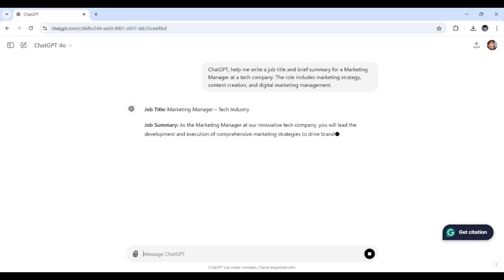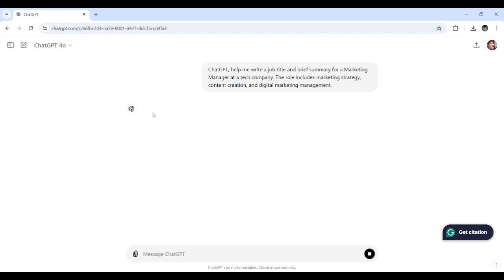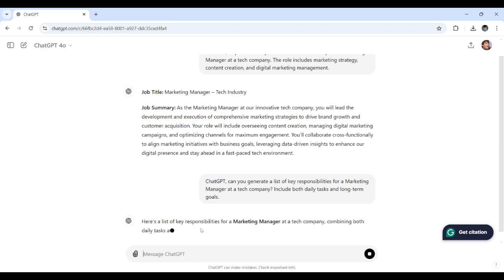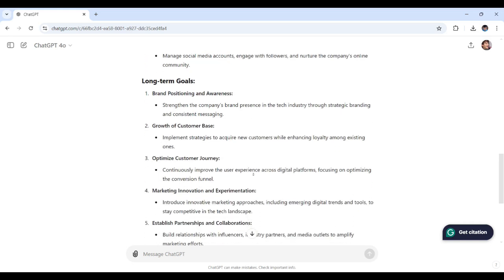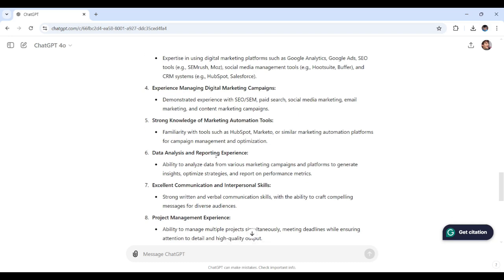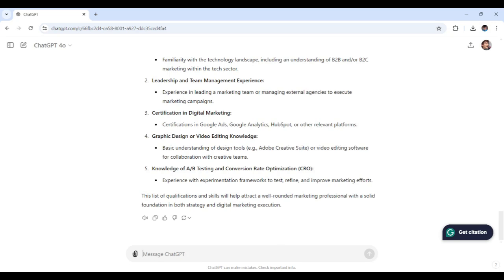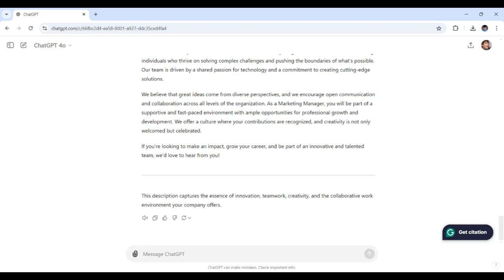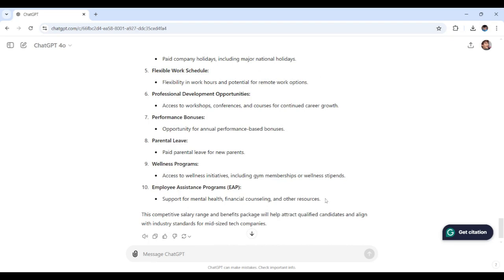How to Use ChatGPT for Writing Job Descriptions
Unlock the full potential of ChatGPT in your recruitment process by learning how to write effective job descriptions with ease! In this video, we'll show you how to use ChatGPT to craft clear, engaging, and tailored job descriptions that attract the right candidates. Whether you're a small business owner, HR professional, or hiring manager, this step-by-step guide will help you streamline your recruitment efforts and save time. Watch now to discover the tips and best practices for creating standout job descriptions with AI!

Timestamps:
00:00 - Intro
00:36 - Defining the Job Title and Summary
02:04 - Crafting the Key Responsibilities Section
03:39 - Listing Required Qualifications and Skills
06:30 - Describing the Company and Culture
07:55 - Salary and Benefits Information
09:50 - Outro

Prompts Used:
Defining the Job Title and Summary
“ChatGPT, help me write a job title and brief summary for a Marketing Manager at a tech company. The role includes marketing strategy, content creation, and digital marketing management.”

Crafting the Key Responsibilities Section
“ChatGPT, can you generate a list of key responsibilities for a Marketing Manager at a tech company? Include both daily tasks and long-term goals.”

Listing Required Qualifications and Skills
“ChatGPT, I’m writing a job description for a Marketing Manager at a tech company. Can you generate a list of required qualifications and skills? The ideal candidate should have a degree in marketing or business, at least 5 years of experience, and be proficient in digital marketing tools.”

Describing the Company and Culture
“ChatGPT, I’m writing a job description for a Marketing Manager at a mid-sized tech company. Can you help me describe the company culture? Our company values innovation, teamwork, and creativity, and we offer a collaborative work environment with opportunities for growth.”

Salary and Benefits Information
“ChatGPT, I’m writing a job description for a Marketing Manager at a mid-sized tech company. Can you suggest a competitive salary range and list of benefits, including health insurance and 401(k) matching?”